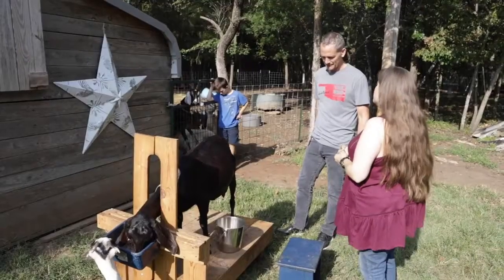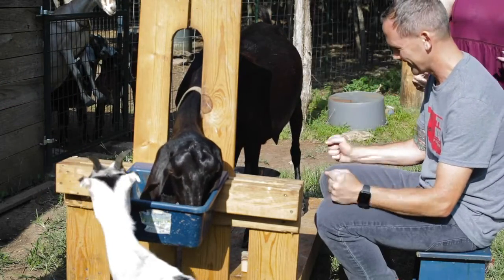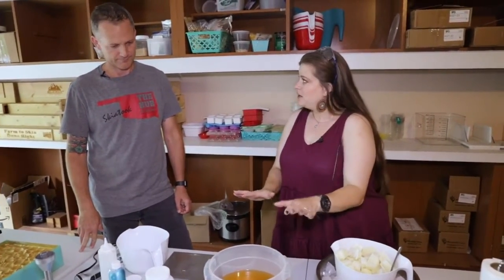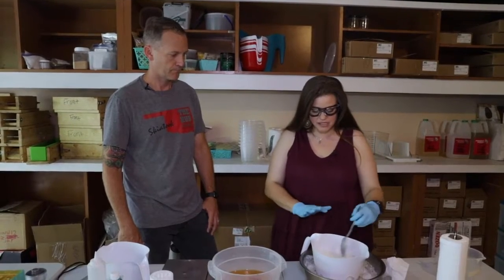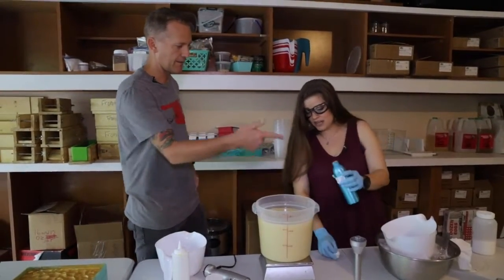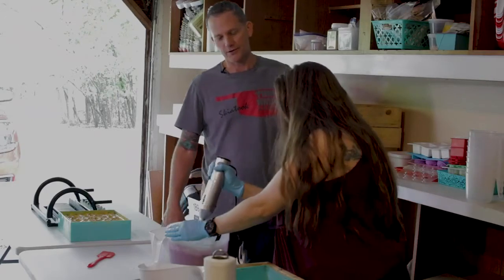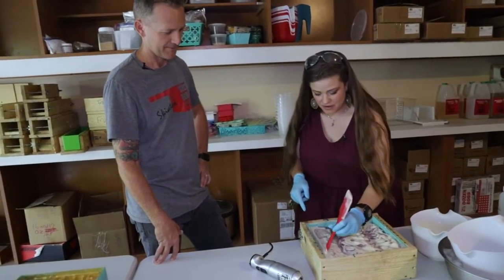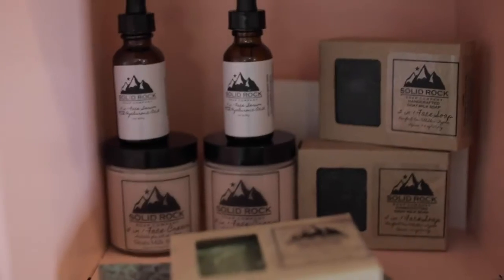Solid Rock Soap Co turns goat milk into skin care products.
Long form interview commercial.